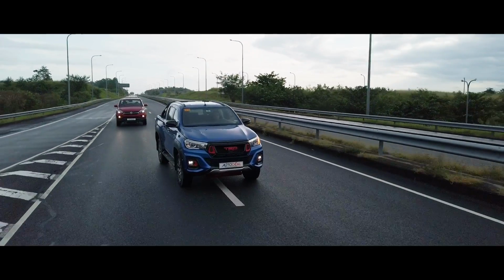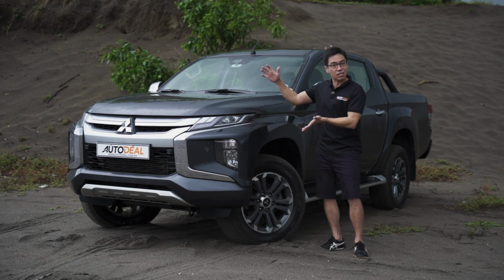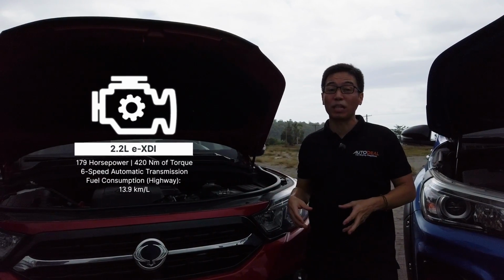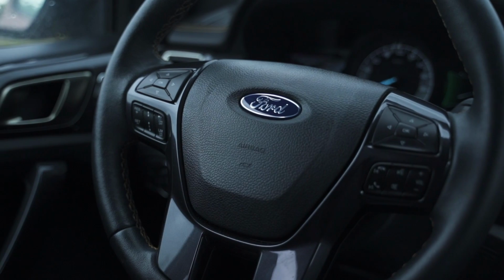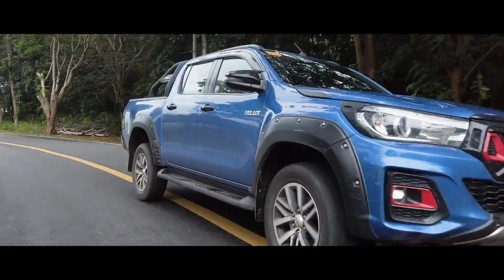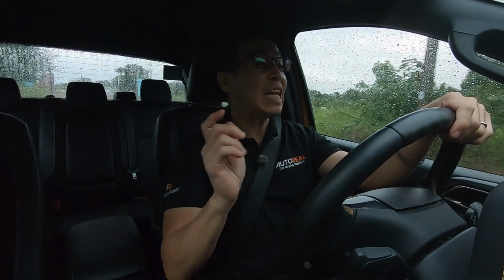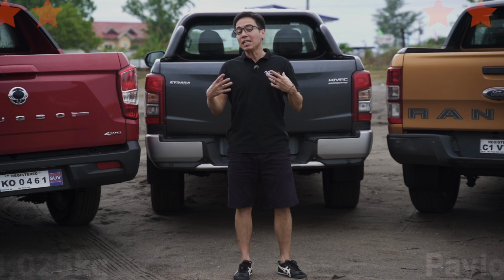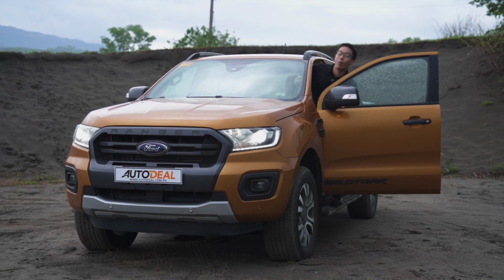Ford Ranger vs. Mitsubishi Strada vs. Toyota Hilux vs. Chevrolet Colorado vs. SsangYong Musso Grand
With several factors affecting the car-buying trend in the Philippines last year, pickup trucks have been a popular choice with Filipino vehicle buyers – 5 of which are here for an in-depth pickup truck comparison. But really, between the Ford Ranger, Chevrolet Colorado, Toyota Hilux, Mitsubishi Strada, and SsangYong Musso Grand, which behemoth is the best? Here's what Caco has to say.